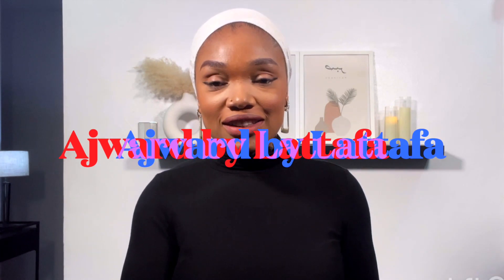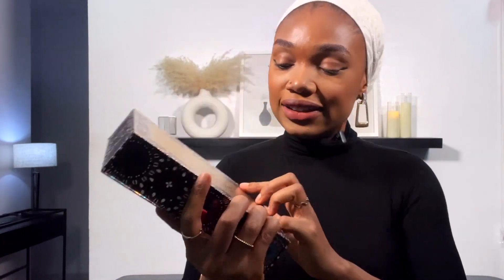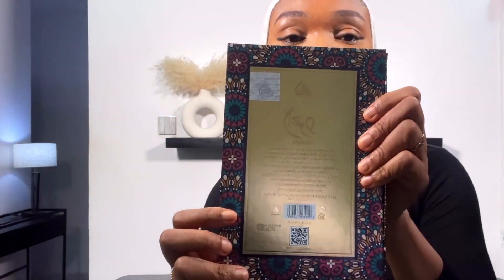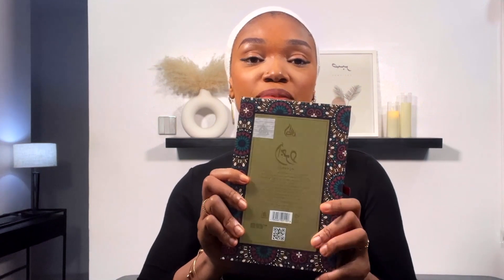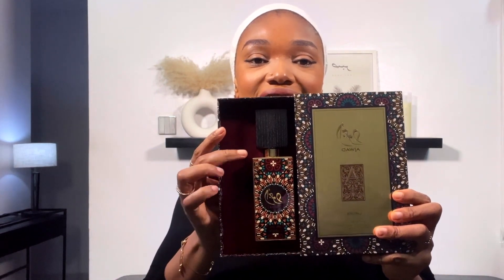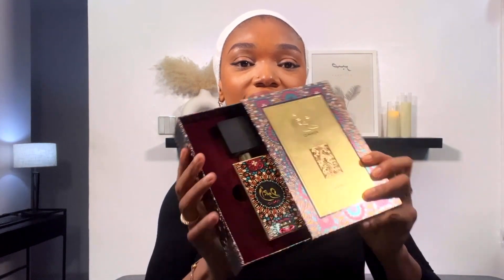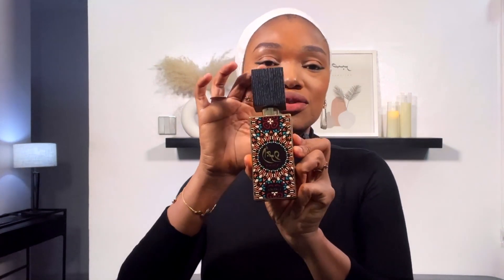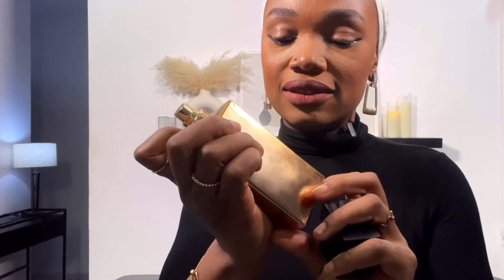Ajwad by Lattafa | Middle Eastern Fragrance | Lattafa Perfume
Ajwad by Lattafa ~ in this Video i reviewed Ajwad by Lattafa, the pros and cons of this perfume, so make sure to watch this video before you buy Ajwad in other to avoid regrets after buying.

NAME OF PERFUME:  Ajwad by Lattafa